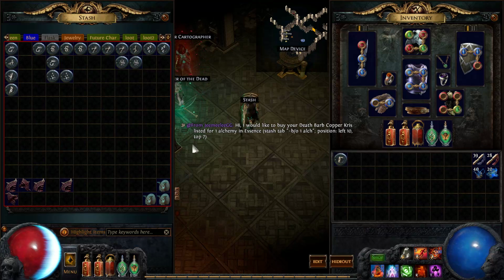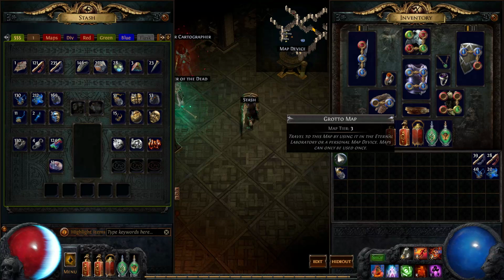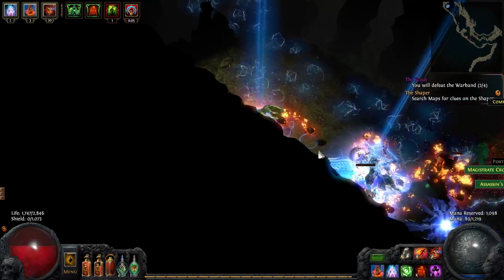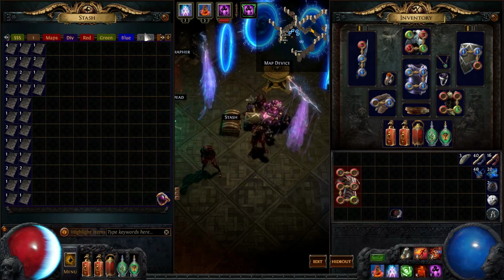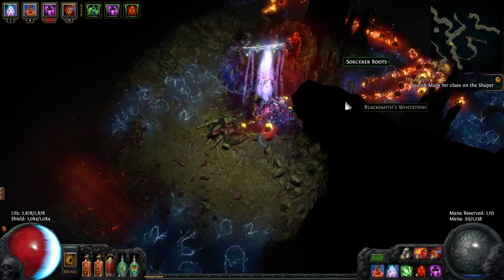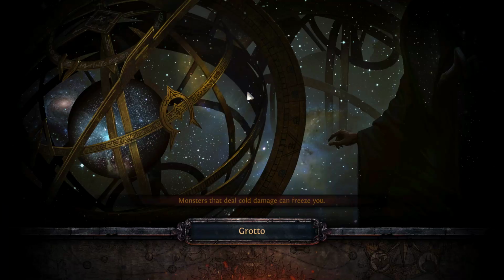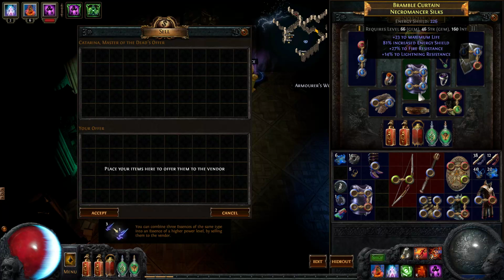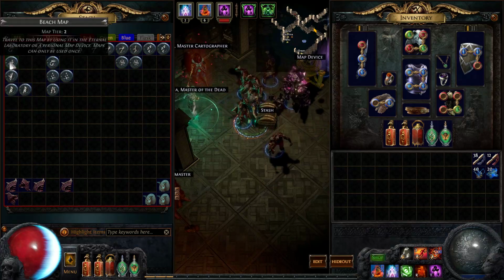Let's Play: Path of Exile - Summoner Witch - Part 20 [v2.4 Essence League]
Because killing badguys by throwing flaming skulls at them sounds fun.

Snail Mail:
P3A 4S8